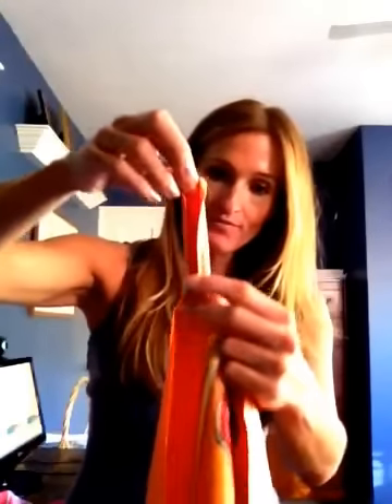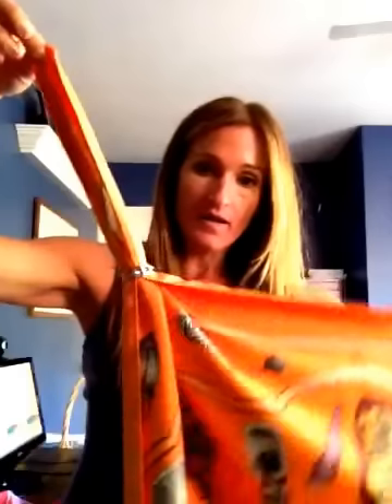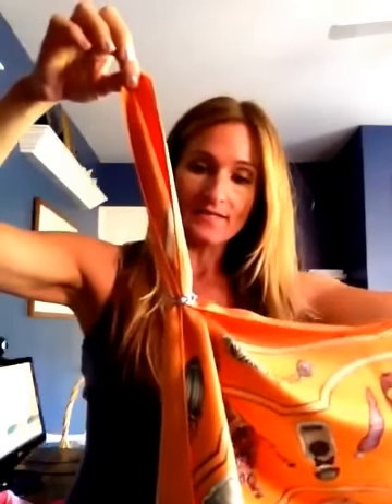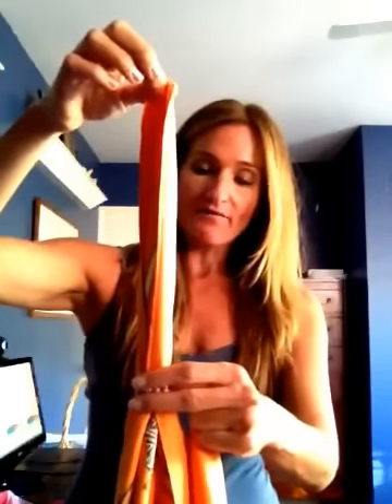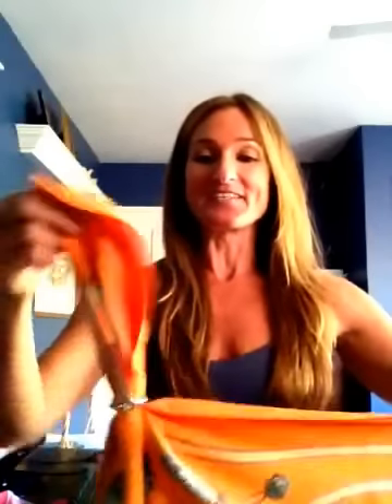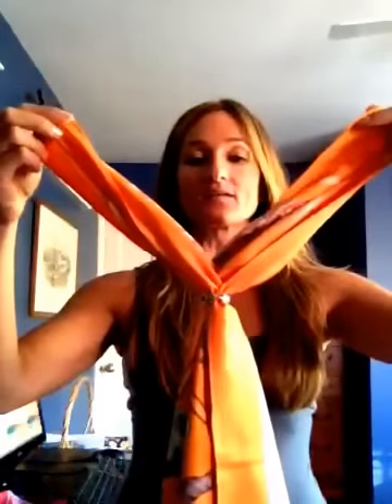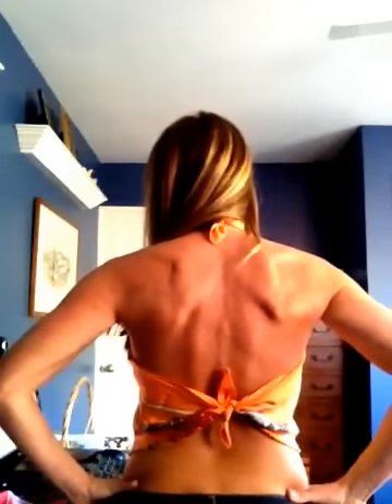How to Tie an Hermes Scarf Into a Halter Top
How to create a halter top out of a Hermes scarf - part one